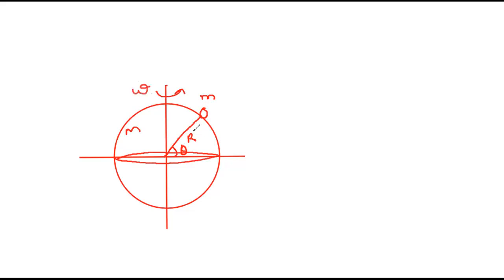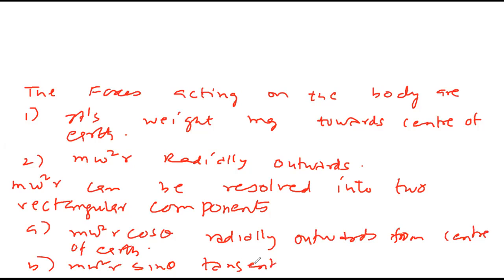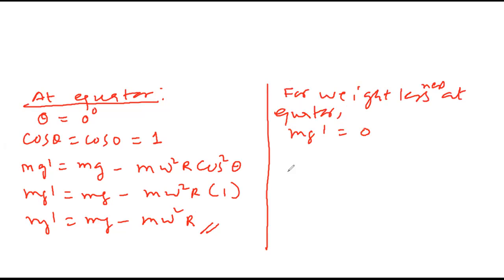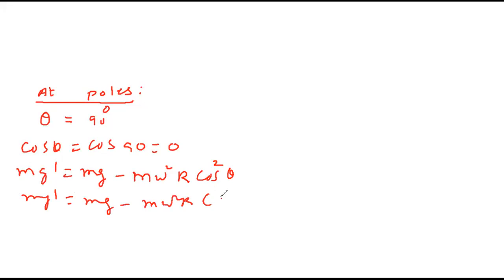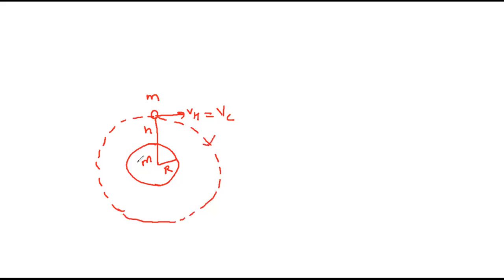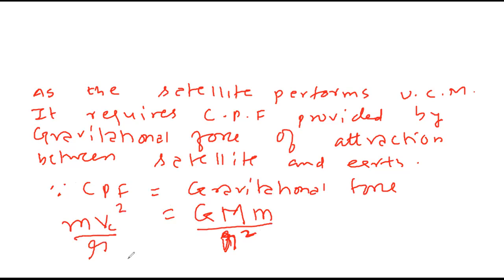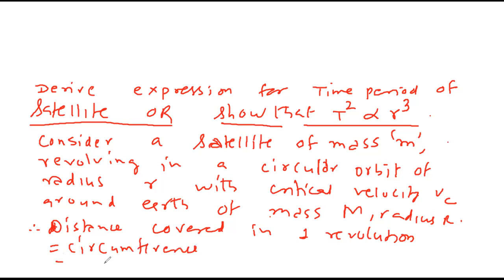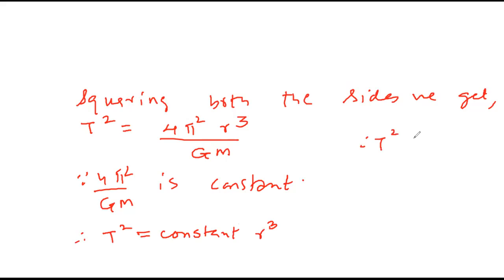GRAVITATION 11 (20/11/2020 )